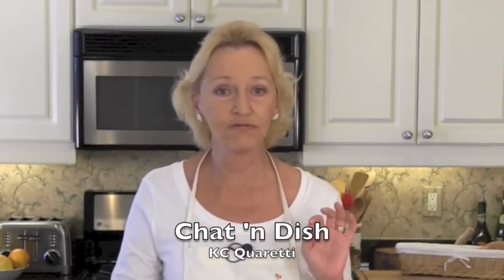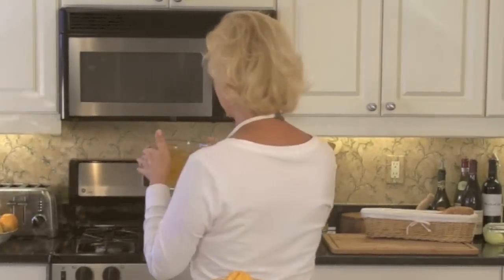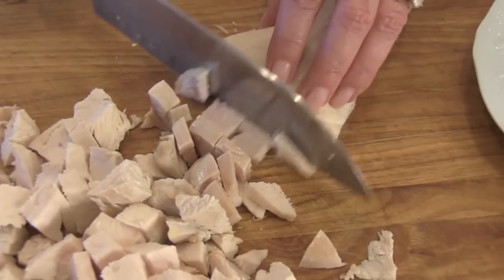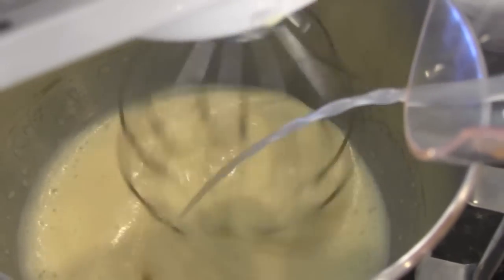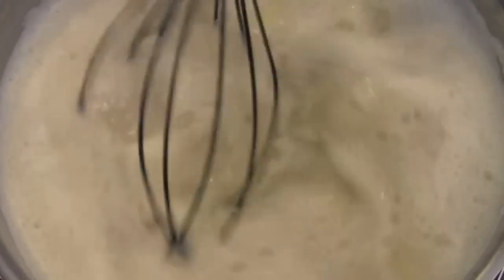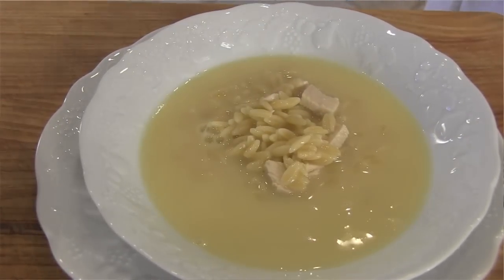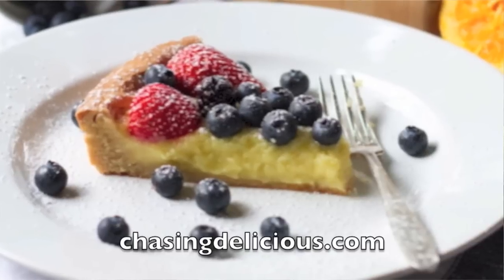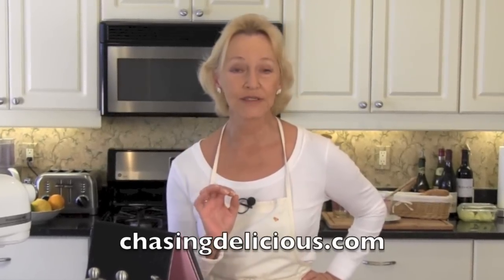Chat 'n Dish: Avgolemono - Greek Chicken, Lemon & Egg Soup Recipe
Learn how to cook Greek Chicken, Lemon & Egg Soup with host K.C. Quaretti.